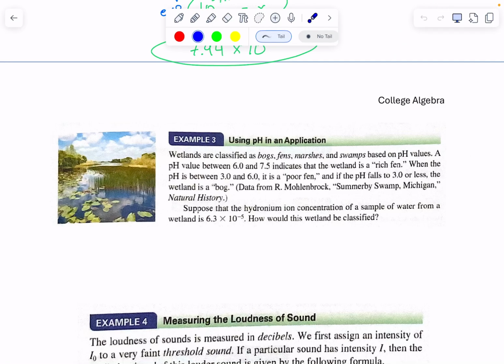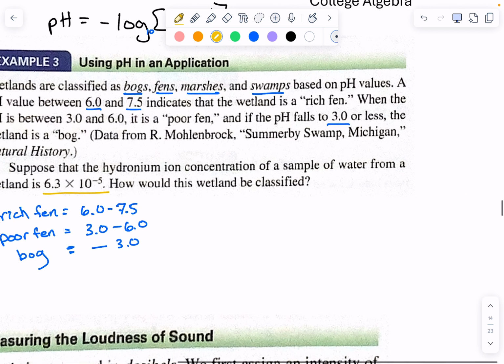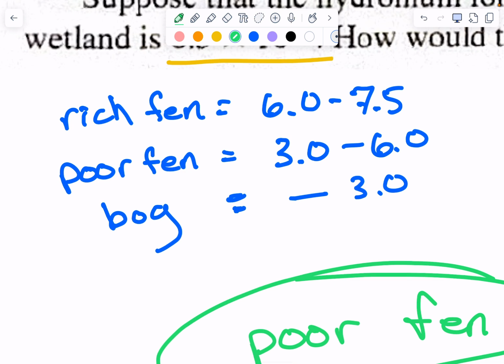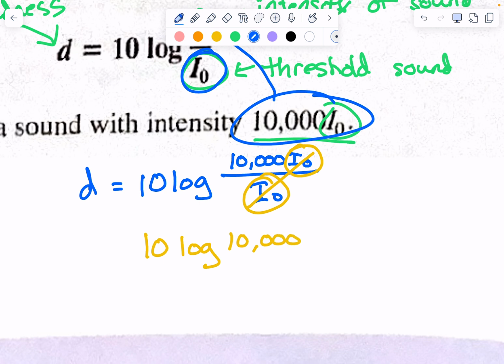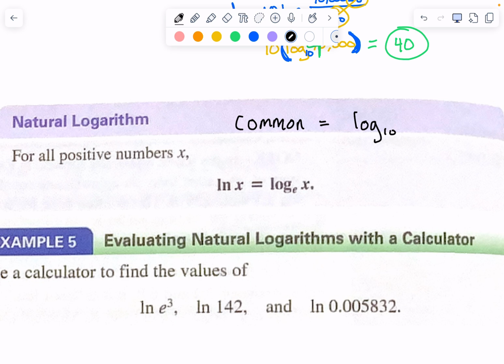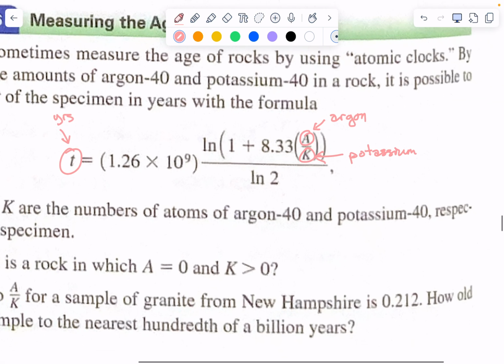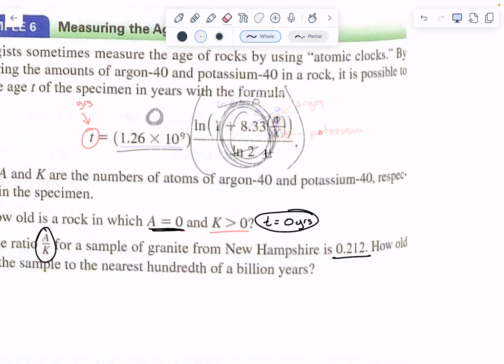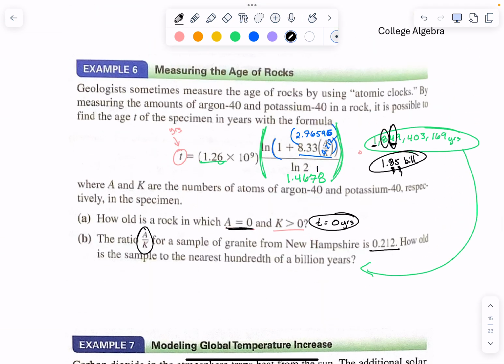CA 4.4 Part B